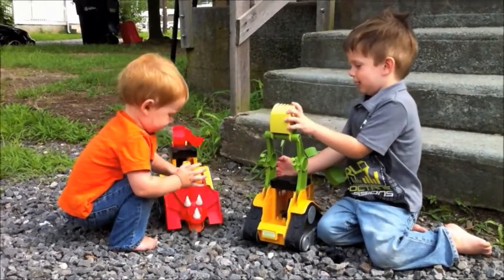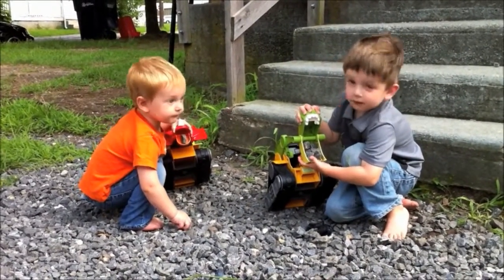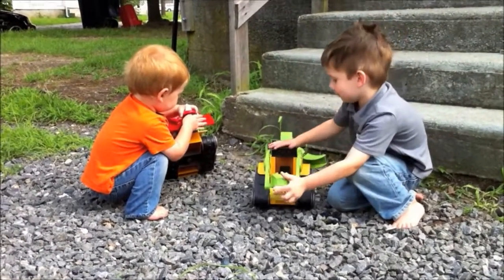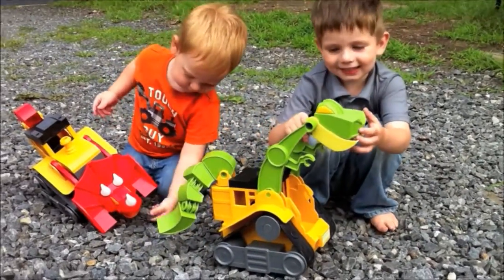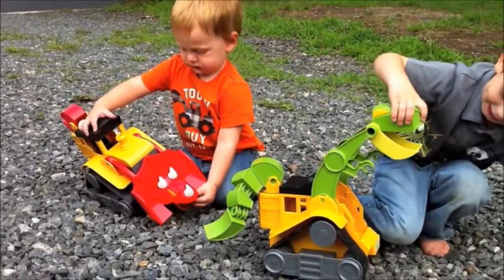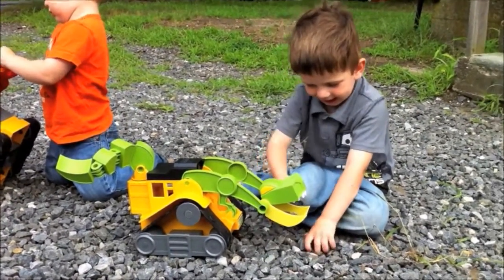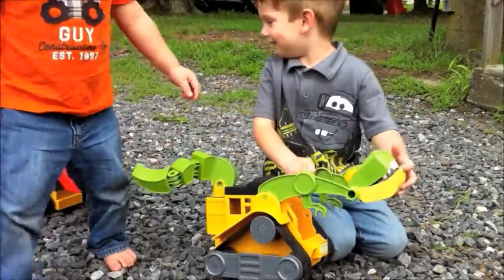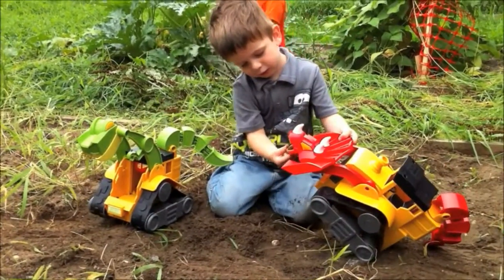Educational Insights Dino Construction Company Demonstration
These toys combine the best of dinosaurs and construction toys. Educational Insights sent Jersey Family Fun Dino Construction Company toys to review. You can purchase the Dino Construction Company toys through this